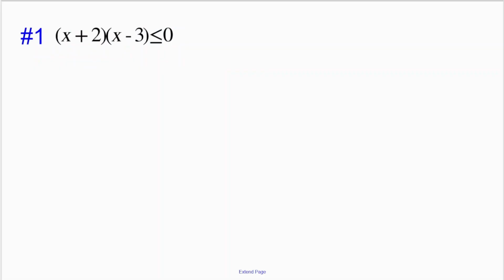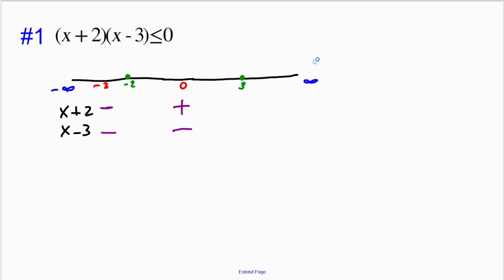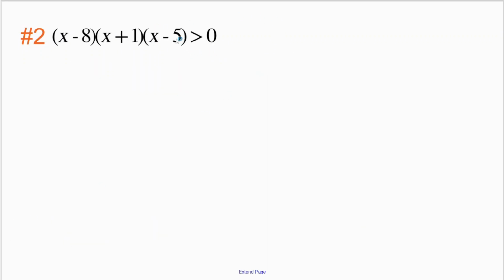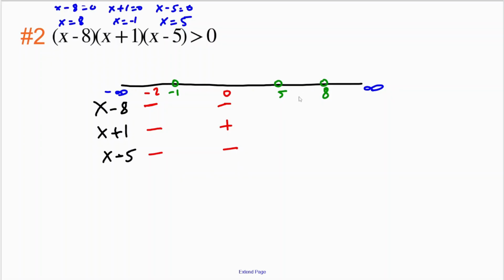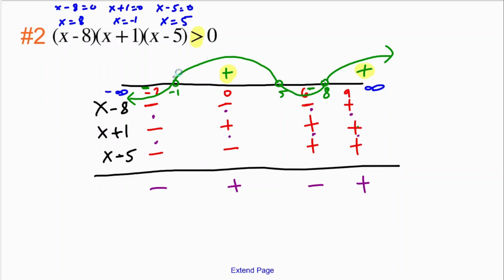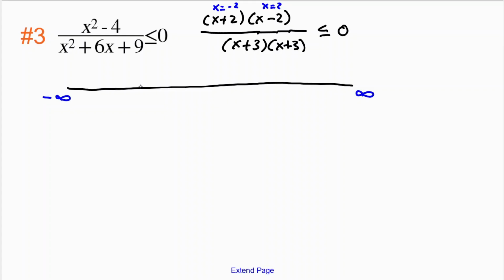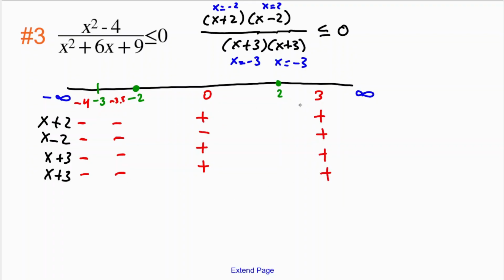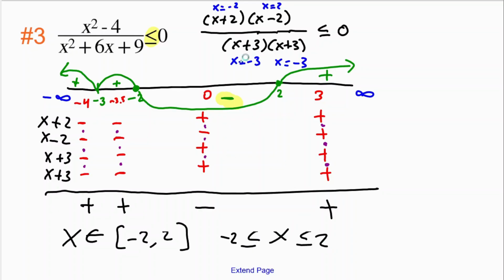Solve Any Snake Method Problem (In-Depth Video)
Very slight error on the last problem: for the inequality notation, you should just write x is greater than 8 and not x is greater than 8 and less than infinity because everything is less that infinity (duh). While it isn't technically wrong (I think...), it is not typical to write infinity in inequality notation.